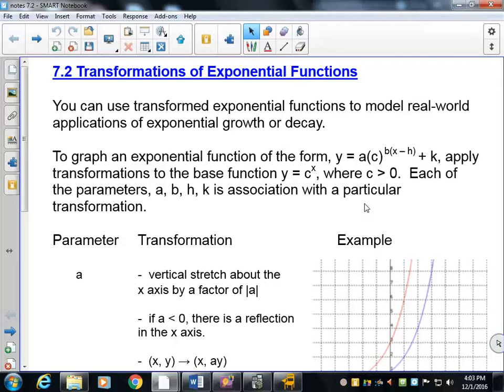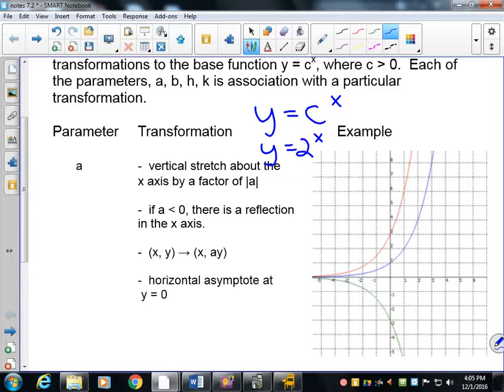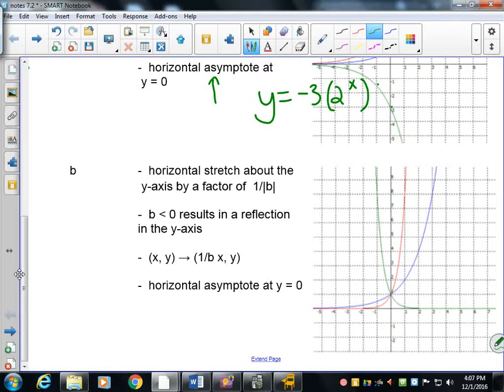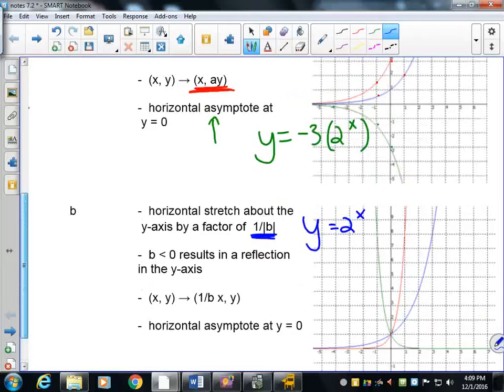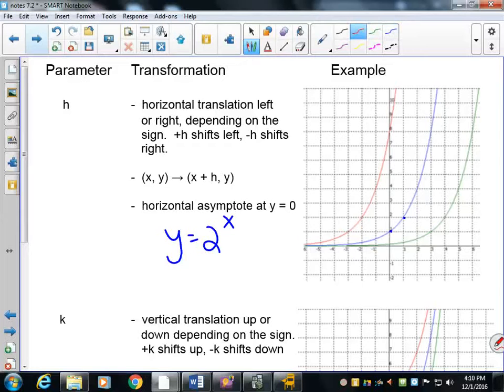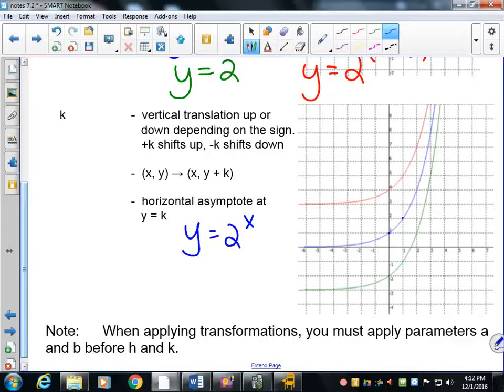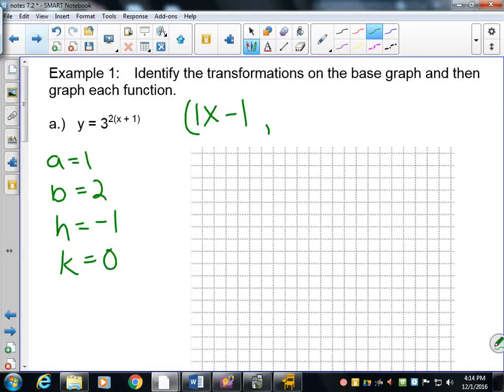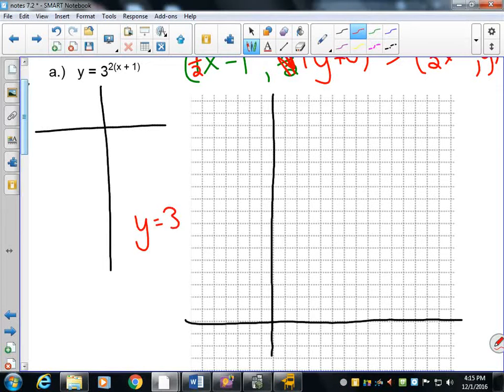7.2 notes precalc